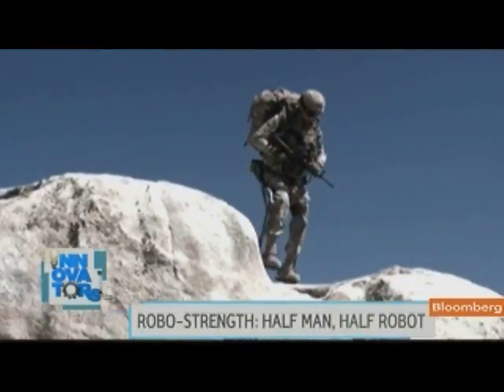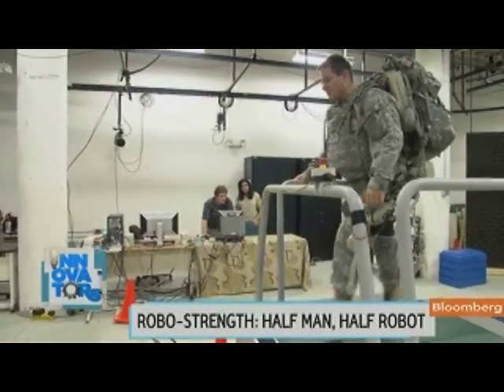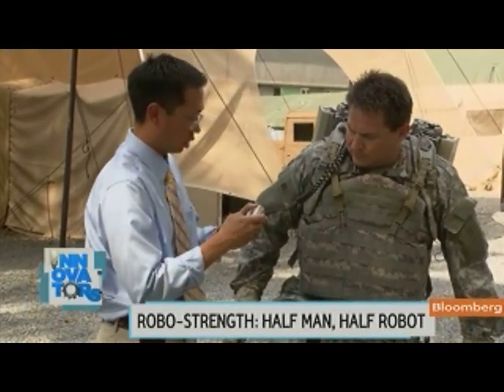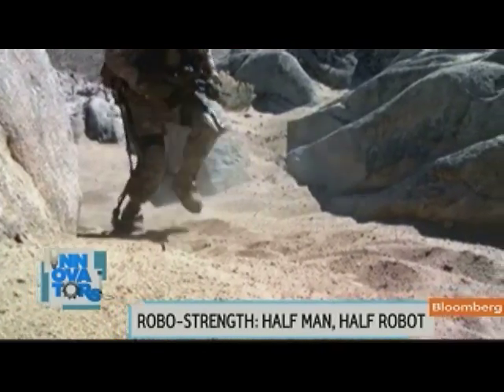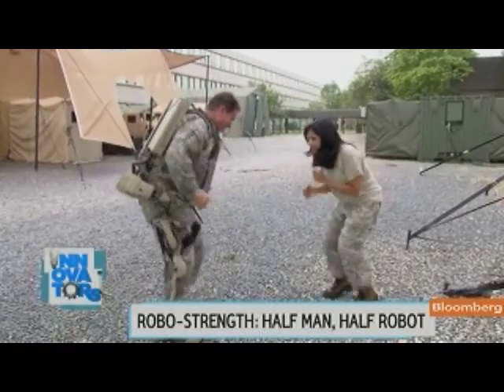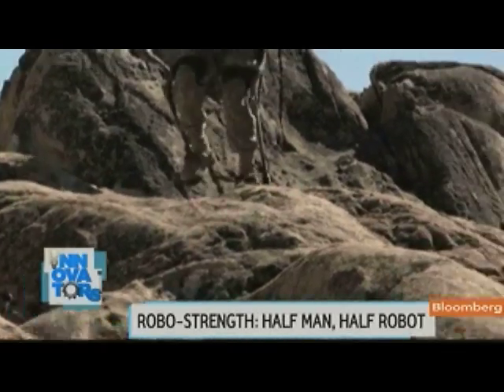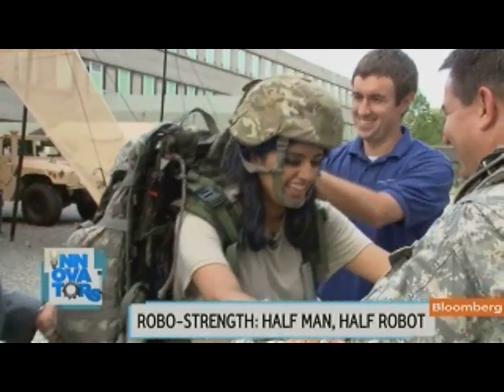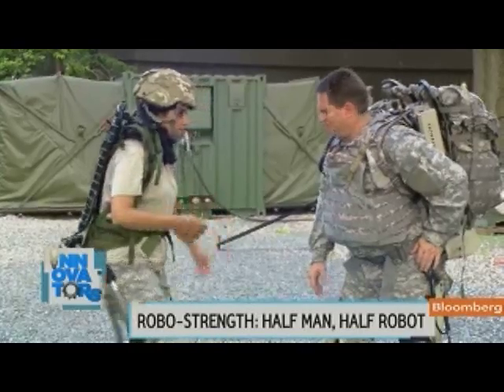Lockheed's HULC Lets Soldiers Carry Up to 200 Pounds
July 25 (Bloomberg) -- Bloomberg's Sheila Dharmarajan reports on Lockheed Martin Corp.'s HULC, a hydraulic-powered anthropomorphic exoskeleton that allows U.S. soldiers to carry loads up to 200 pounds. Bloomberg's Emily Chang also speaks. (Source: Bloomberg)